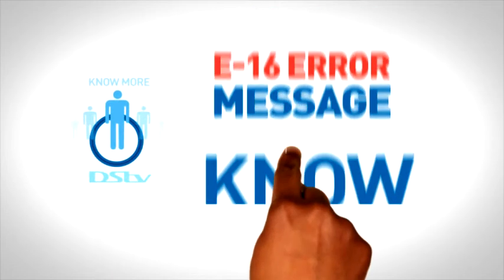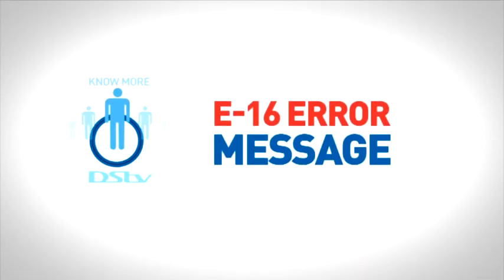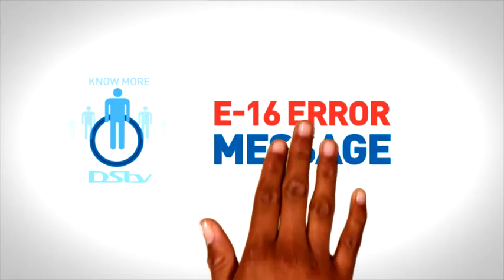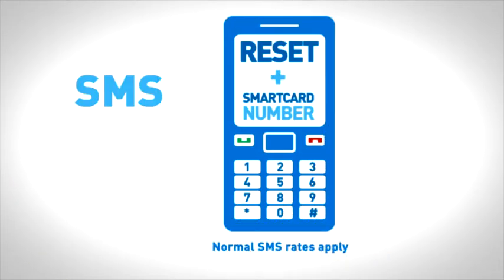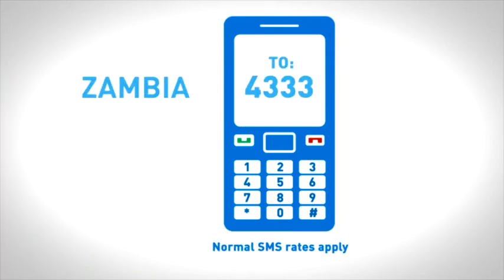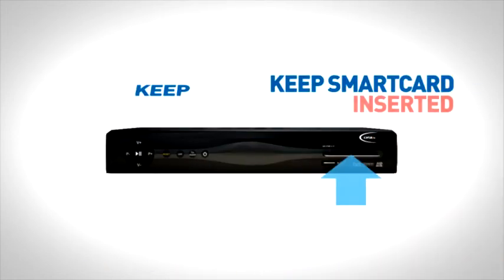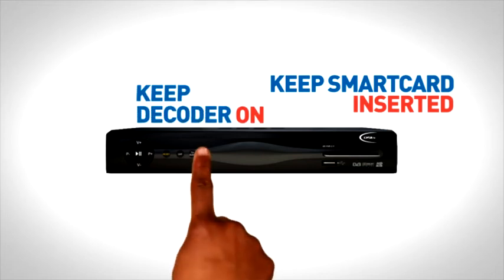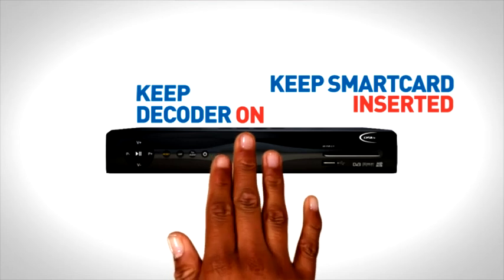KNOW MORE with DStv Self Service_ZAMBIA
How to clear your E-16 error code